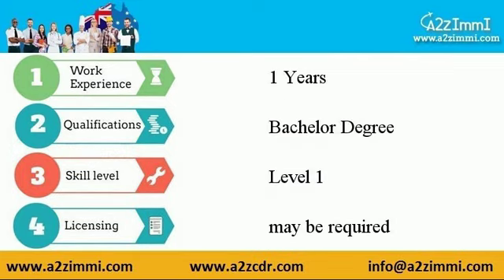Land Economist | 2024 | PR | Immigration requirements for Australia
Video Description: This video covers Australia PR requirements for Land Economist

Profile Description of Land Economist:

 Provides advice on the administration and use of land and property.

 Job Duties of Land Economist:
1. providing advice on land and property financing and valuation matters
2. researching and advising on the administration and use of land and property

Important Hash Tags:
ImmigrationConsultation ImmigrationAdvice VisaConsultation ImmigrationExperts Australia Immigration requirements for Land Economist Australia PR requirements for Land Economist Step by Step Immigration Process for Land Economist Land Economist Australia Immigration Eligibility Criteria Skill Assessment Process for Land Economist Australia Immigration Process for Land Economist Australia PR process for Land Economist Australia PR How to get PR in Australia from India Australian immigration Australian immigration news 2024#ImmigrationHelp#VisaGuidance#ImmigrationJourney#ImmigrationServices#ConsultWithExperts#ImmigrationMadeEasy